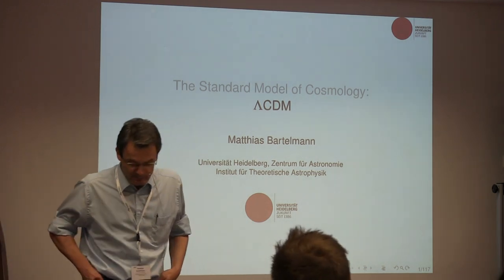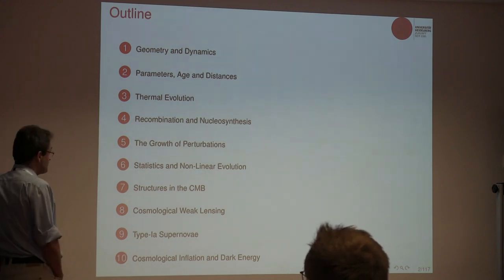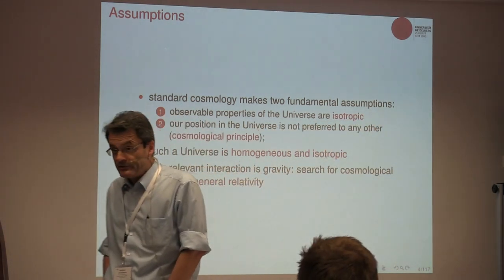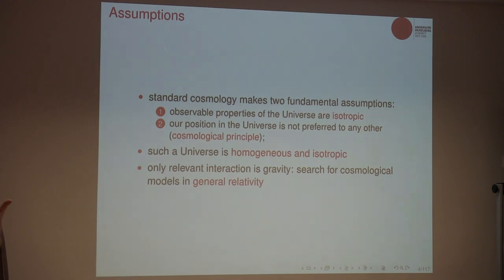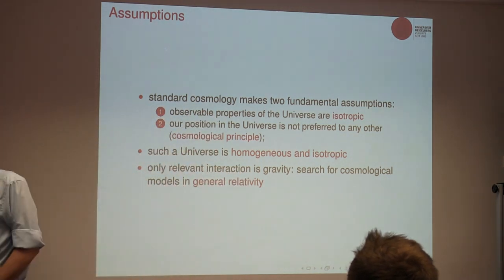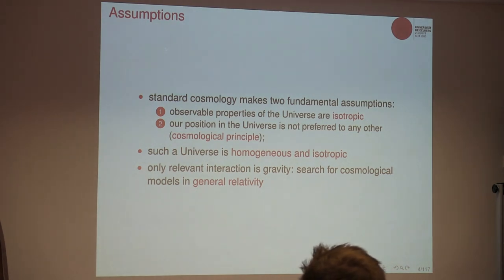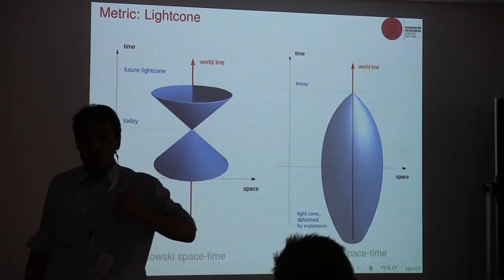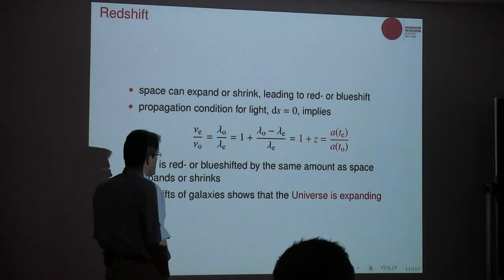Matthias Bartelmann (Univ. of Heidelberg): Lambda CDM and Early Universe Cosmology - Lecture 1